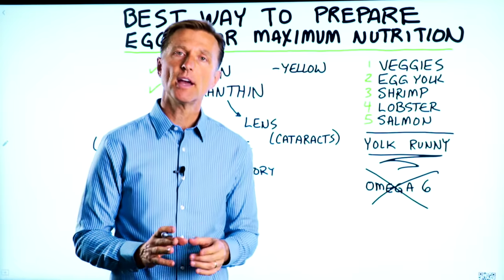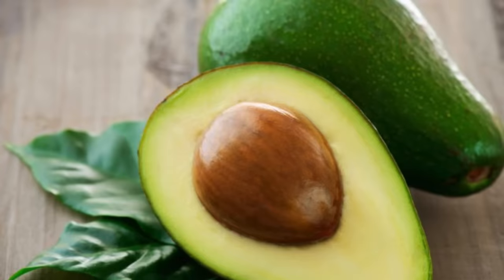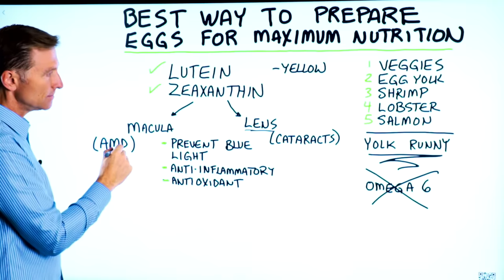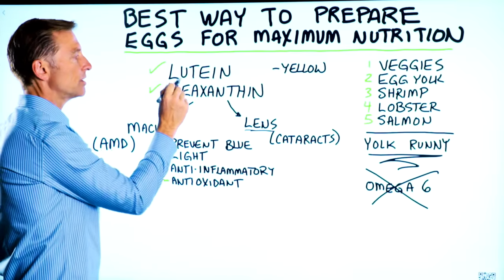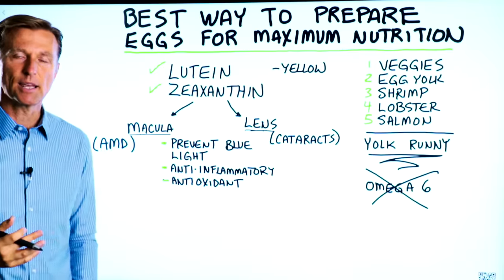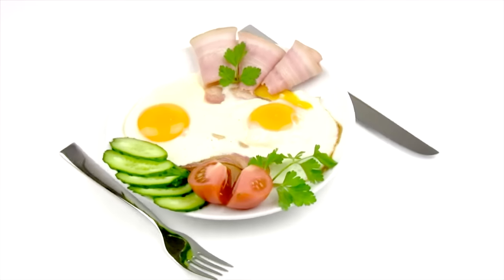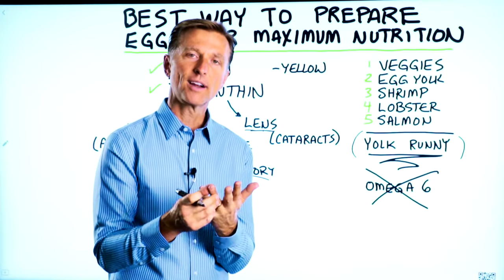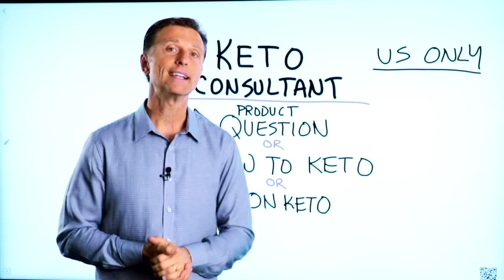How to Cook Eggs for Maximum Antioxidant Nutrients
Cook your eggs like THIS for the maximum benefits!

Timestamps:
0:00 How to cook eggs for maximum antioxidant nutrients
0:10 What are lutein and zeaxanthin?
0:51 Benefits of lutein and zeaxanthin
1:02 Avoid these oils
1:36 How lutein and zeaxanthin help the eyes
2:05 The best way to cook eggs for nutrients
2:36 Raw eggs?
2:59 Need keto consulting?

In this video, we’re going to talk about how you can cook eggs for the maximum amount of antioxidant nutrients.

I’m primarily focusing on two powerful compounds called lutein and zeaxanthin. These two carotenoids are found in vegetables, egg yolk, shrimp, lobster, salmon, and avocados.

Lutein and zeaxanthin mostly accumulate in the eyes. They can help reduce the risk of macular degeneration and cataracts.

As a side note, to further reduce your risk of these issues, avoid inflammatory oils, including vegetable oils, soy oil, corn oil, cottonseed oil, and canola oil. These can cause a lot of free radical damage that destroys healthy tissue.

Lutein and zeaxanthin help the eyes by:
• Filtering out blue light
• Reducing inflammation
• lowering free radicle damage

The best way to preserve the vital nutrients in your eggs is to cook them with a runny yolk. The less you heat the yolk, the more nutrients they contain. Try not to overcook hard-boiled eggs. If you scramble your eggs, try not to cook them too much.

The problem with raw eggs is that the uncooked egg whites can deplete other nutrients like biotin. So always cook the whites, but leave the yolk runny.

Always choose pasture-raised, organic eggs.

I hope this helped clear up the best way to cook your eggs for the maximum nutrients.